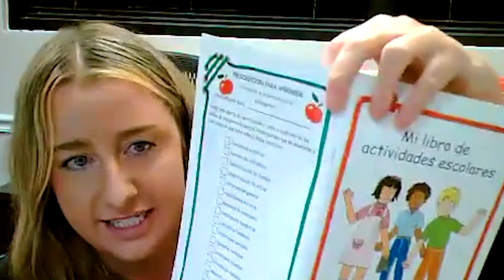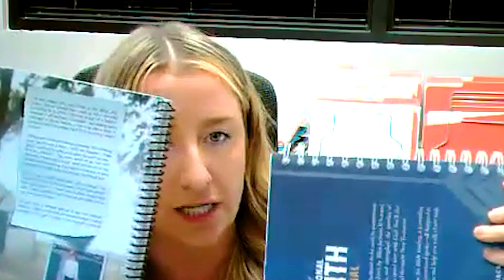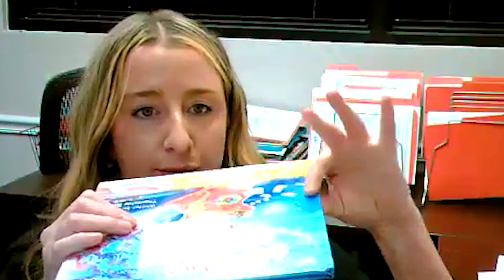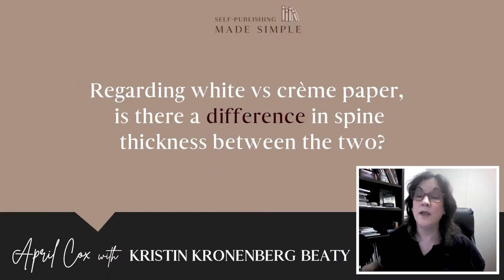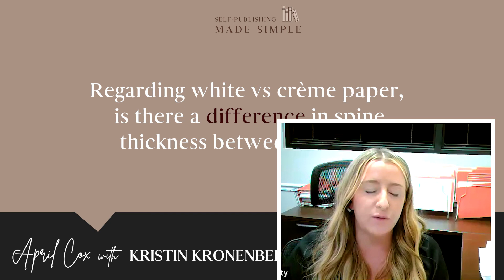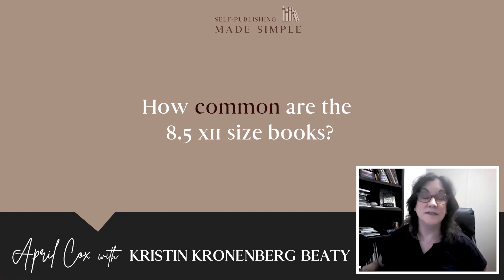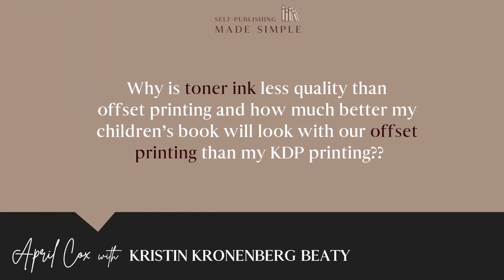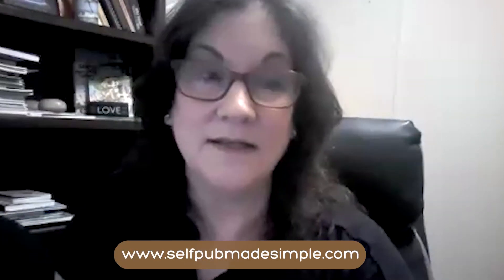Insider Tips on Book Printing: Q&A with Kristin Kronenberg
Welcome to our special event! 📚 In this video, I, had the pleasure of hosting a valuable discussion with Kristin Kronenberg from Formax Printing. We covered everything you need to know about book printing for Self-Published authors.

📖 Have questions about printing your book? Want to understand different printing options, quality considerations, or the printing process itself? Look no further! Kristin shares her expertise and answers all your burning questions.

🖨️ Formax Printing is renowned for its high-quality printing services, making this conversation a must-watch for anyone looking to bring their book to life in print form.

Whether you're a seasoned author or just starting your self-publishing journey, this discussion will provide you with valuable insights and knowledge to make informed decisions about your book's printing.

So, grab your notepad and pen, and join us in this insightful conversation.

Thank you for tuning in, and happy self-publishing! 📖✨

    👩 🧑        WORK WITH ME!    👈

  📢   TOOLS I RECOMMEND & USE MYSELF